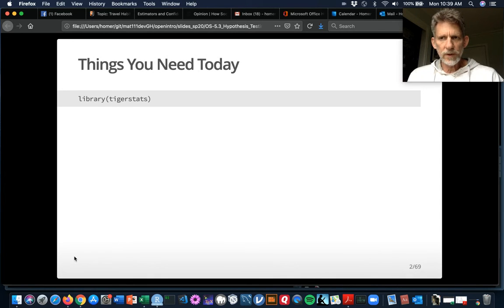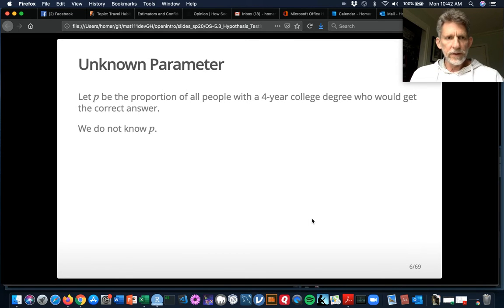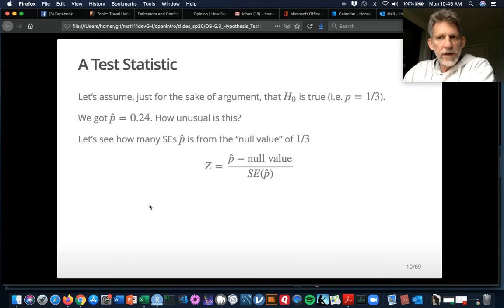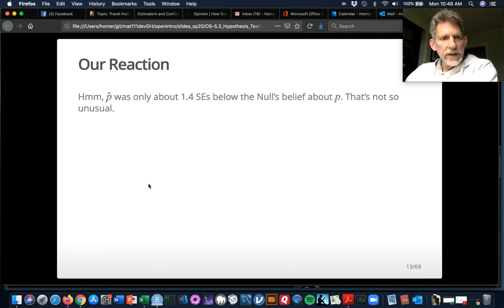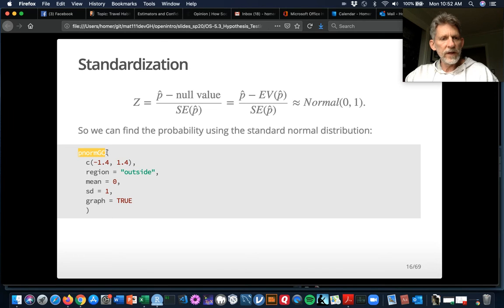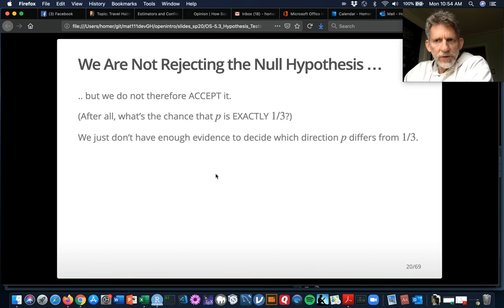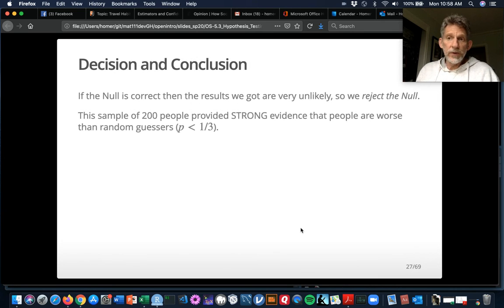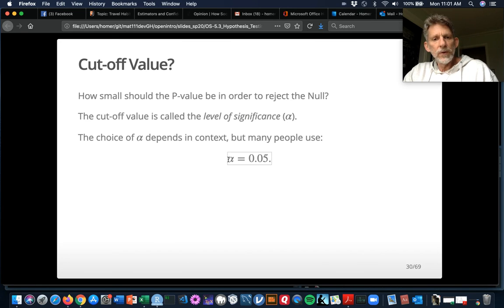OS-5.3: Hypothesis Testing for a Proportion (part 1)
Introduction to hypothesis tests for a single population proportion.